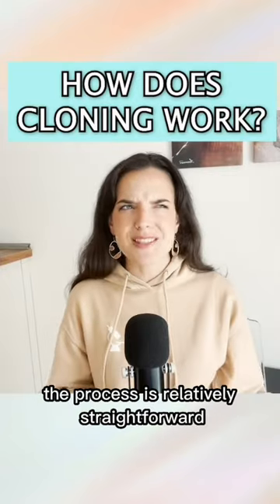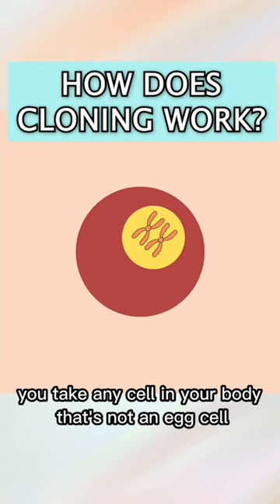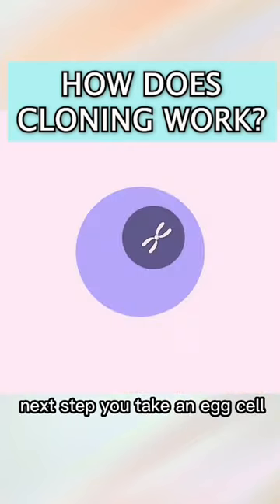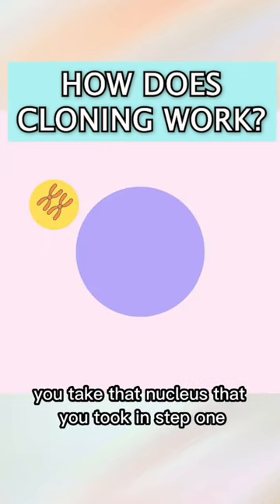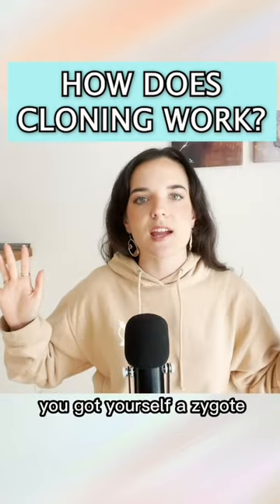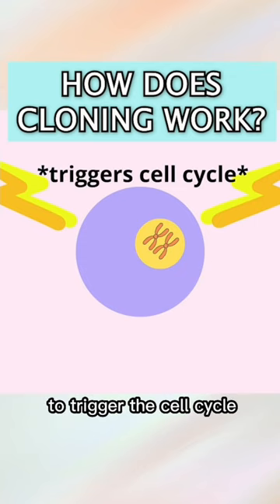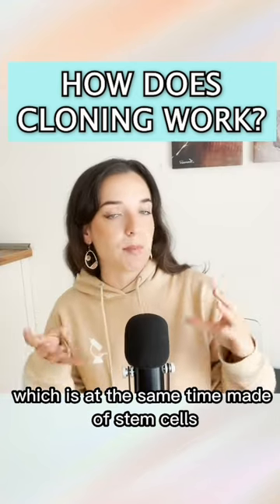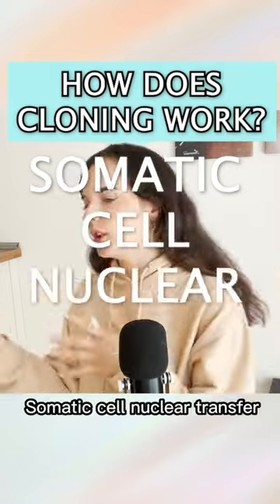How could you clone a person?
In case one day you wake up wondering how you could clone yourself, this is more or less how the process would go.

1. Remove the nucleus from a somatic cell (not an egg cell/sperm cell)
2. Remove the nucleus from an egg cell
3. Take the nucleus from step 1 and introduce it in the cell from step 2
4. Zap with electric charge to trigger cell cycle

And that’s it! You now have an embryo, made of embryonic stem cells.

Simple, right? Well, not really. If it was, we’d have already cloned humans by now.

Check out full video on my channel👀